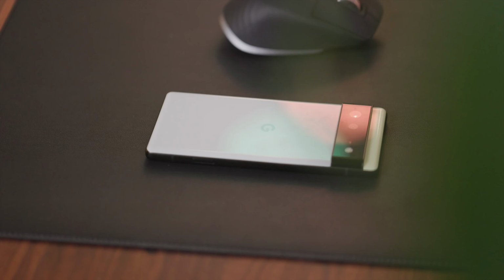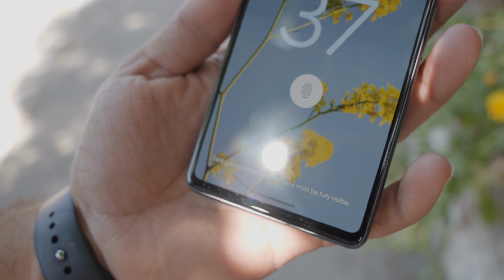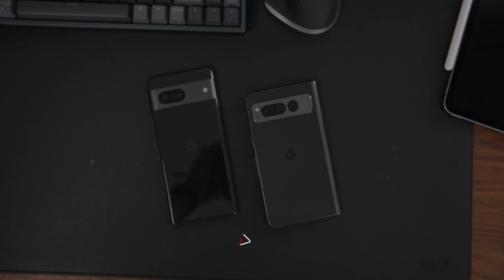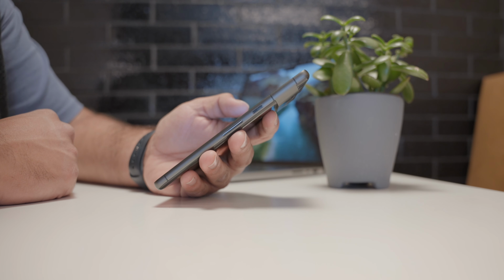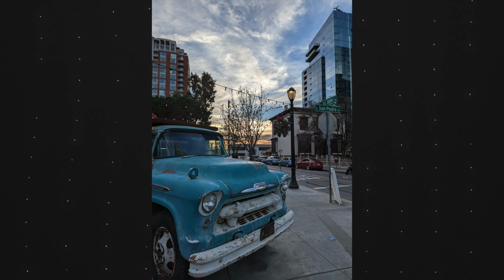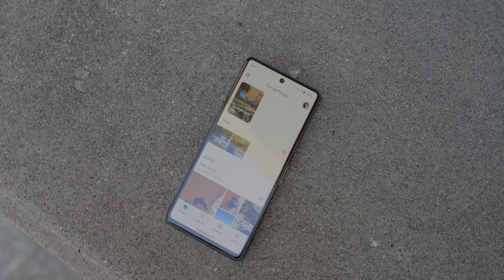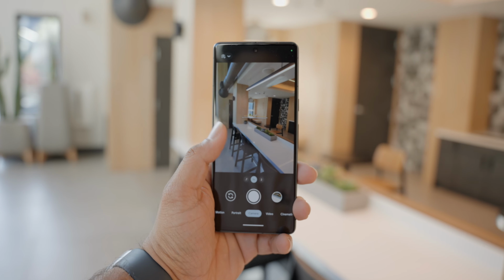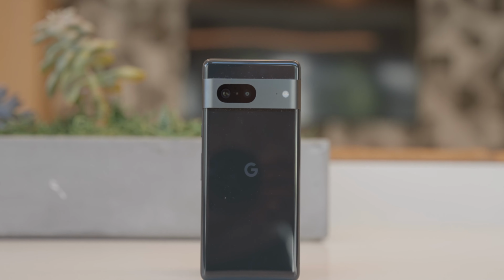Pixel 7: 7 Months Later!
Pixel 7 is awesome